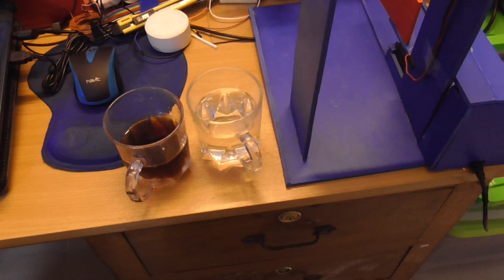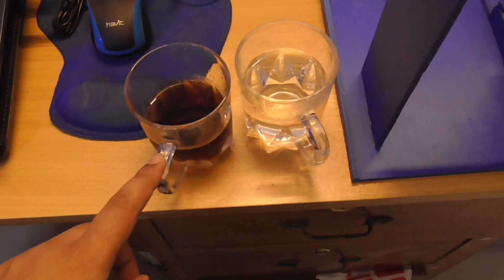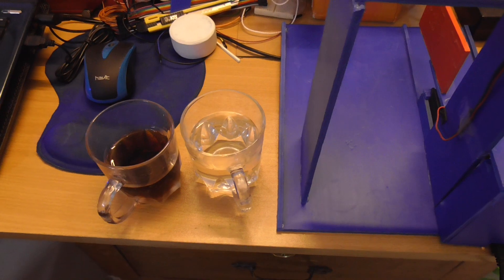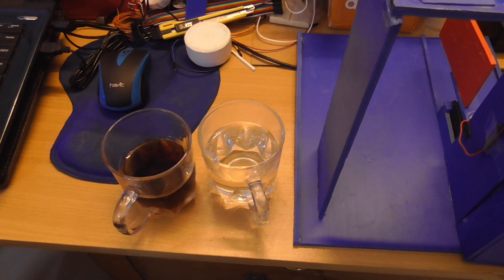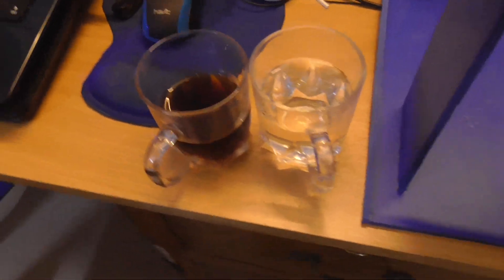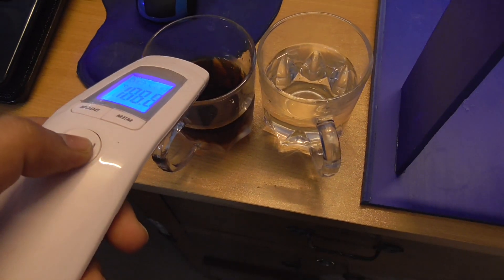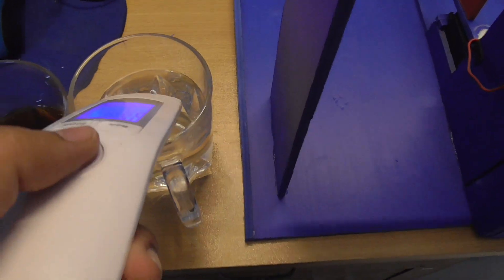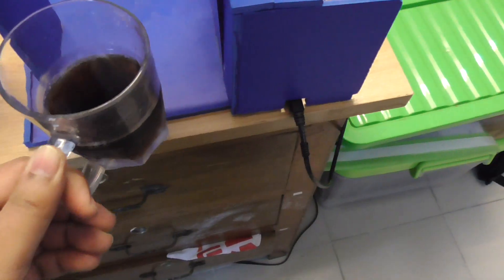Con-tactless Temperature Monitoring Gate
An contact-less temperature monitoring gate has been introduced to measure the temperature of the intruders. The gate will automatically deny entry to anyone with high temperatures. Project details are available at Hackster.io.